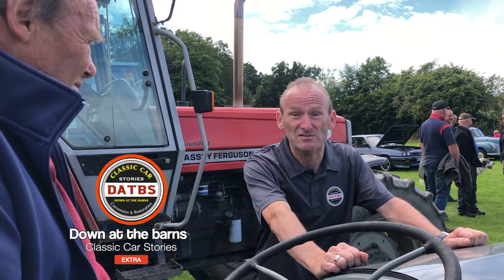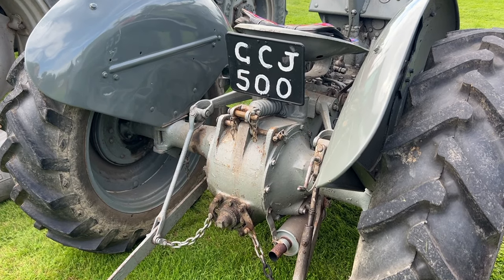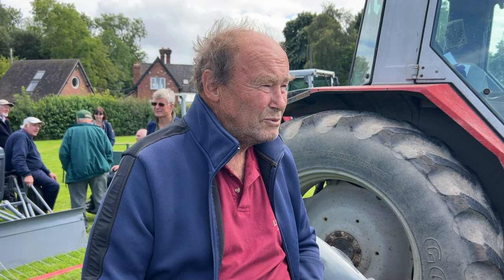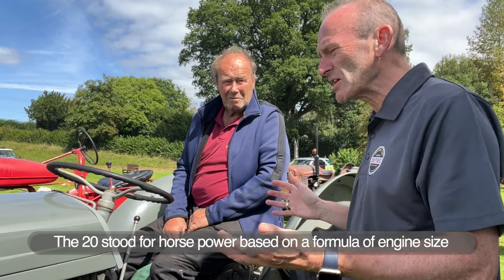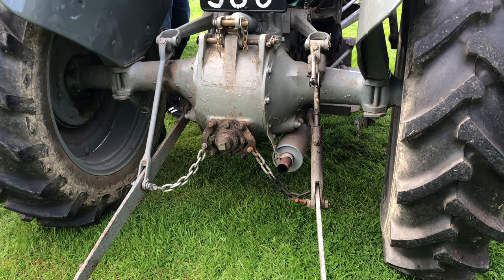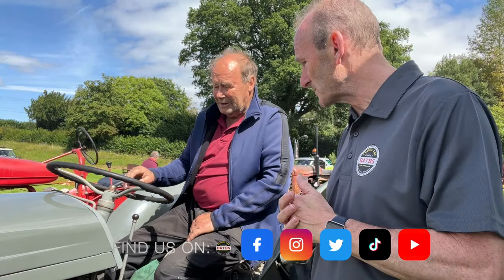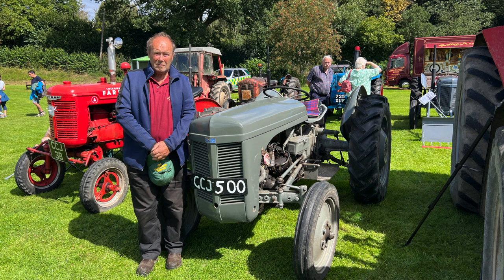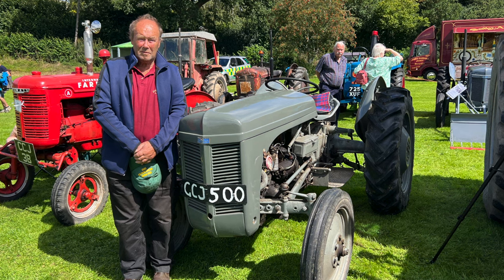Ferguson TEA20 -HOW RARE IS THIS TRACTOR ?| Down at the barns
Join us on "Down at the Barns" as we delve into the rich history and restoration journey of a 1947 Ferguson Tractor, affectionately known as the 'Little Grey Fergie'. This tractor, powered by a Standard Motor company engine as used on the Vanguard and Triumph TR series of cars . This tractor was a game-changer in its time, offering affordability and innovative features like the hydraulic three-point hitch system, a standard in today's tractors. Inherited from a family member, this tractor holds a special place in our hearts. John is preserving its legacy for future generations. 🚜

Do you own a classic car?
We don't just feature electric classic cars we also create videos about all kind of classic cars and how their owners plan to keep these cars on the road in the future and the stories behind them, with our "lovemycar" specials, so if you have a story to tell about how , where and when you purchased your cherished classic and the highs and lows of owning these great cars please get in touch and maybe we can feature your car in a future episode.You can like our facebook page here.

Thinking about converting an old classic? You can find the link to Nick Mason and his company eco classics who contributes to our channel below